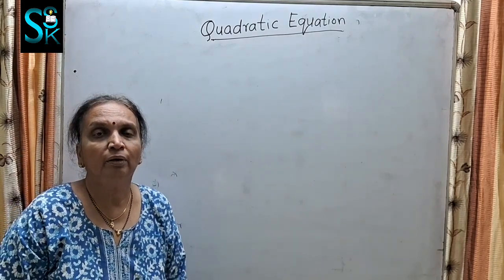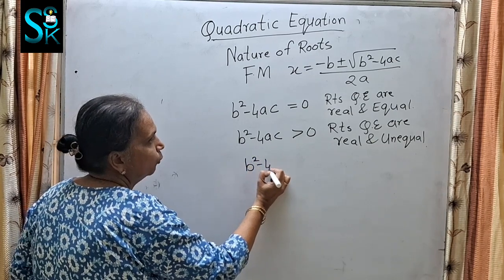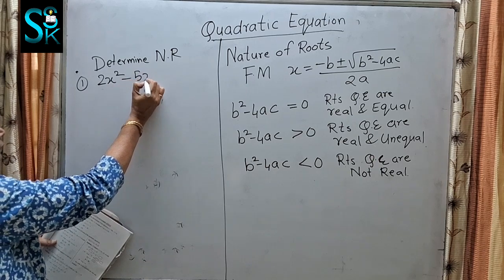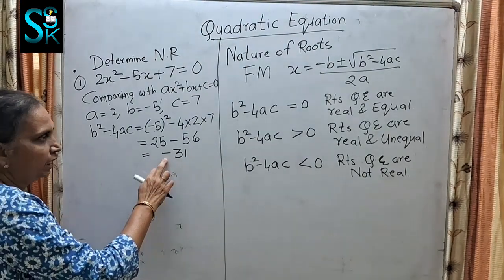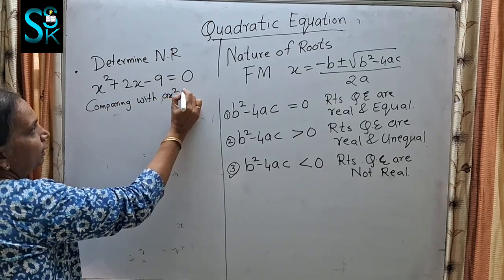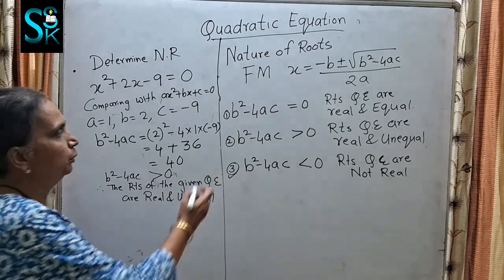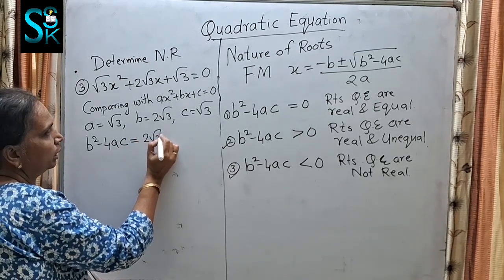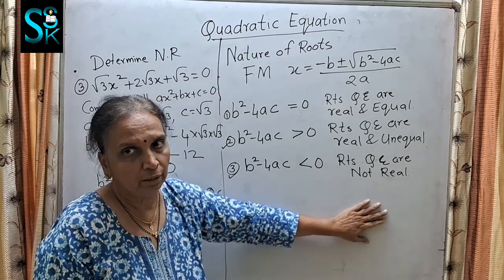Quadratic Equation std 10th Maharashtra Board Crash Course SSK Tutorials